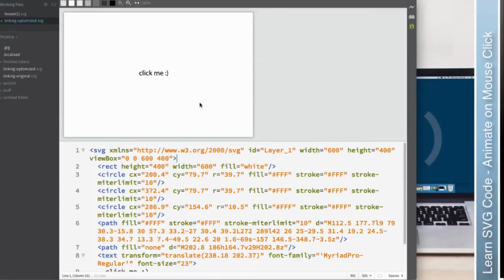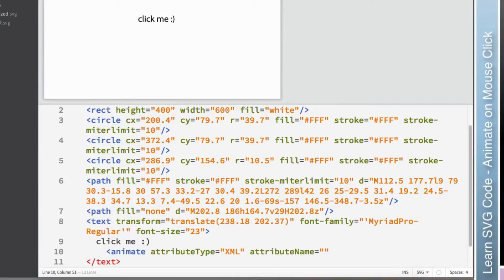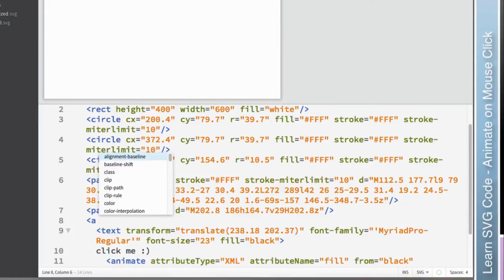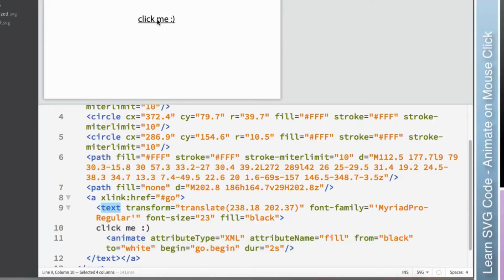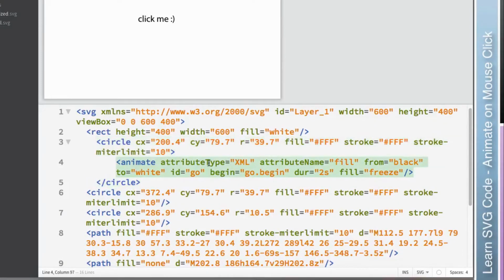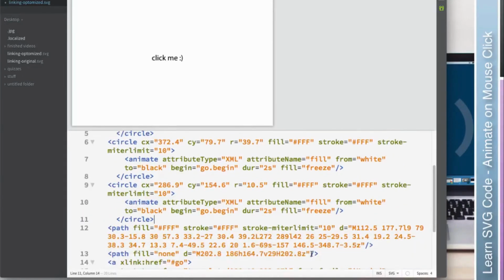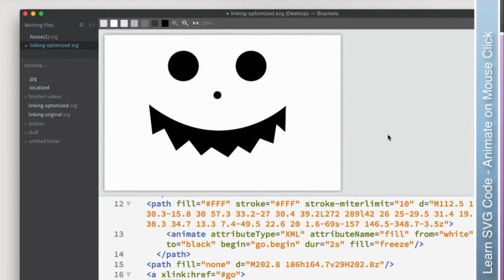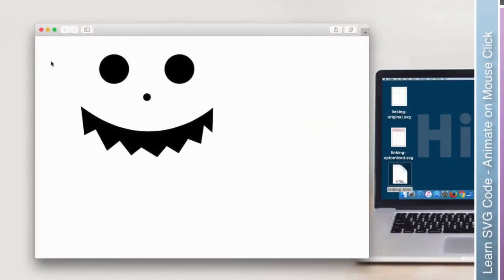Animate on Click with SVG